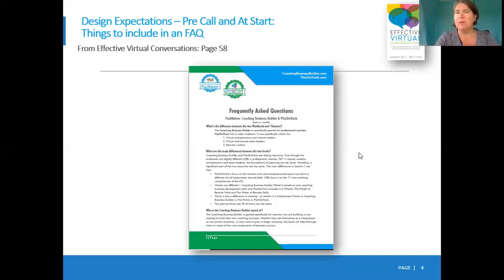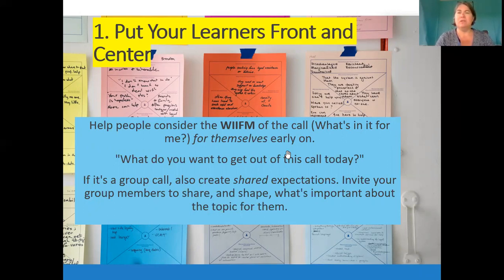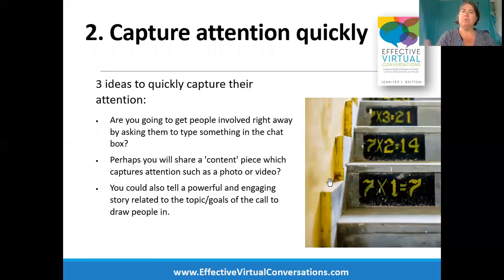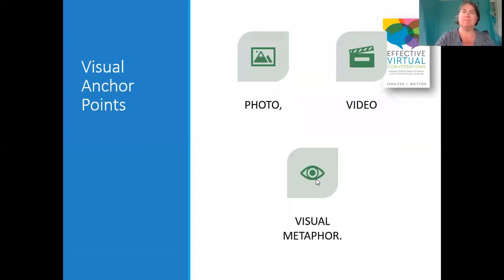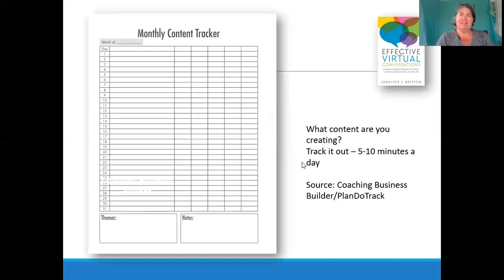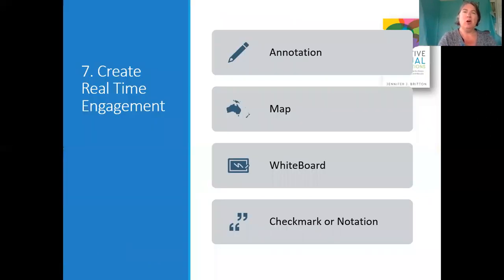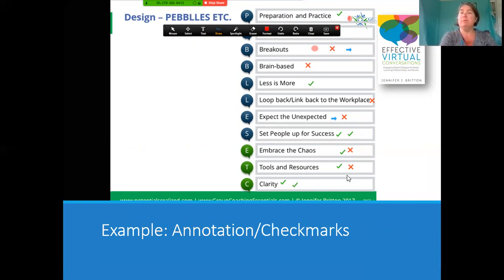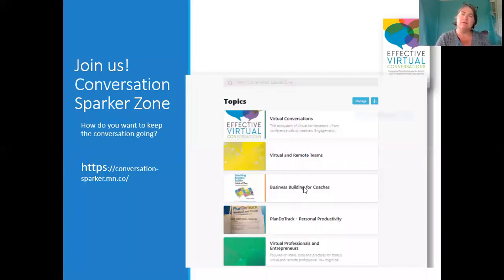8 Ways to Create a WOW Virtual Call with Jennifer Britton Effective Virtual Conversations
Join Effective Virtual Conversations author Jennifer Britton for the July 2019 Virtual Book Club call on 8 Ways to Create a WOW Virtual Call. This video brings to life the May 2019 Coaching Tools article of the same name.
Whether you are leading a webinar, a virtual group coaching session or a video based program, these ideas can be incorporated to "jazz" up engagement.

Videos by author and coach Jennifer Britton of PotentialsRealized.com.  Jennifer works with teams and leaders, virtual businesses and coaches, to have more focused conversations, and enhanced results, through practical and tactical coaching around leadership, teamwork, and business success.

Jennifer is the author of five books including PlanDoTrack Workbook and Planner for Virtual and Remote Professionals (2019)
The Coaching Business Builder Workbook and Planner (2018)
Effective Virtual Conversations (2017)
From One to Many: Best Practices for Team and Group Coaching (2013) and Effective Group Coaching (2010).

An award winning program designer and coach, Jennifer has led virtual teams for the better part of the last 30 years. A former manager with the United Nations, Jennifer has been at the helm of her performance improvement company, Potentials Realized, since 2004. Her global client list spans financial services, health care, safety, and service-based virtual businesses.

Leaders - be sure to visit the Teams365 blog Coaches check out the Coaching Business Builder

Find out how to enhance your virtual work - teamwork and leadership; coaching, or virtual conversations

Thanks for connecting here!